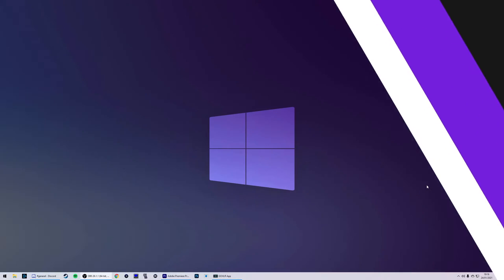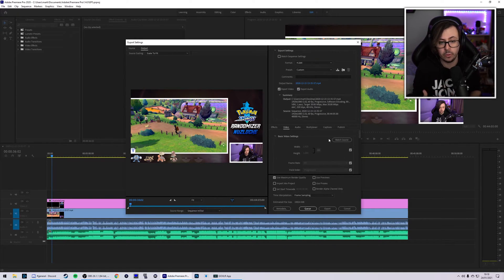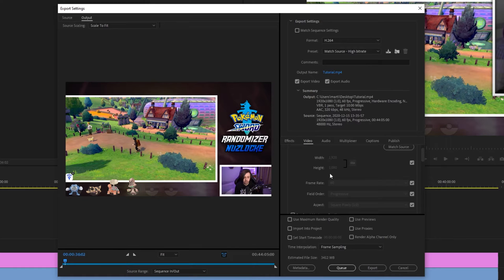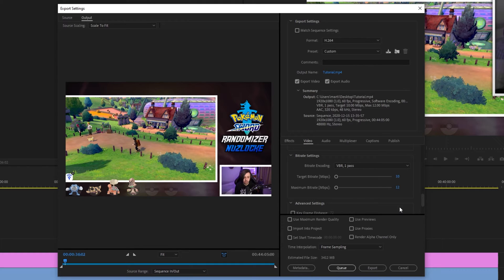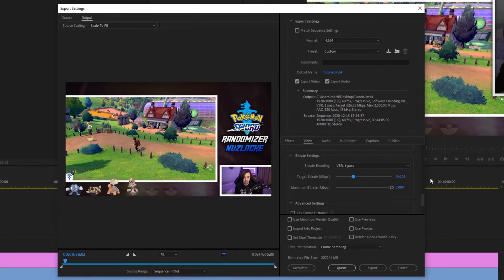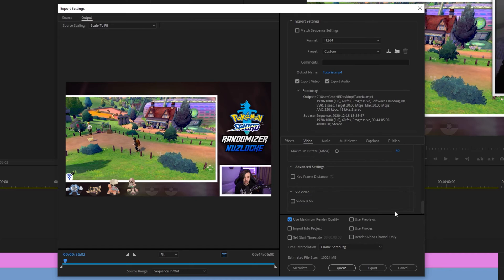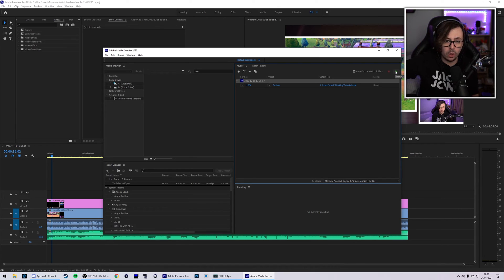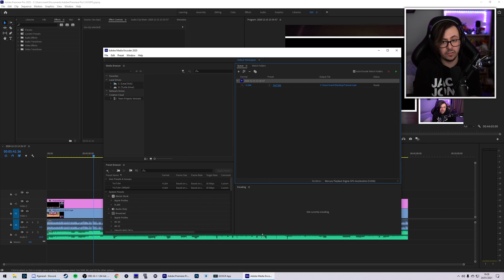BEST Export Settings For Premiere Pro 2021!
Want to get into video making? I've found the best export settings for Adobe Premiere Pro so that you don't have to!